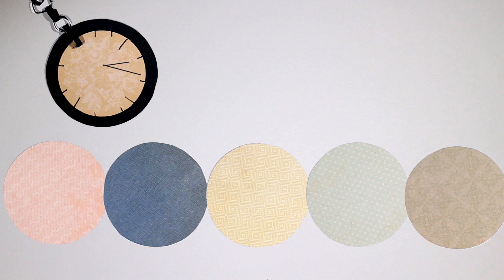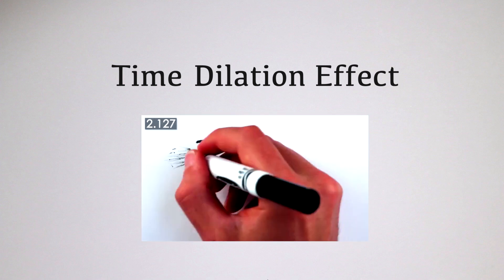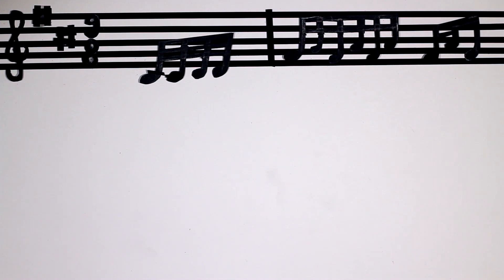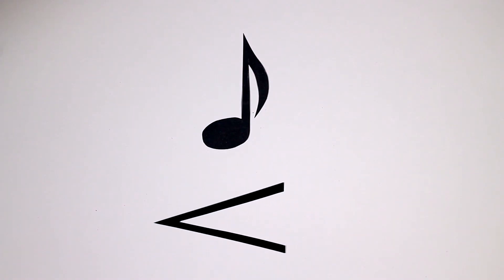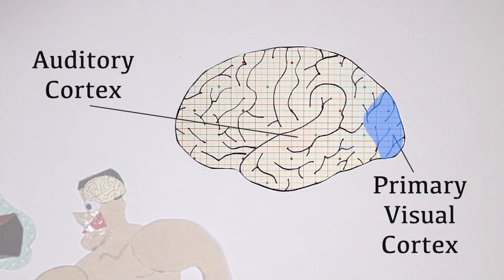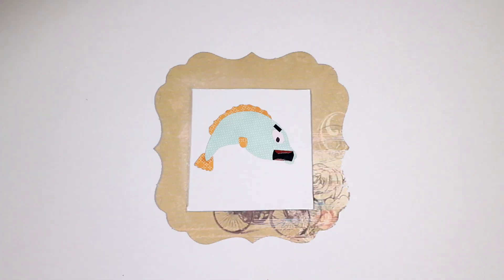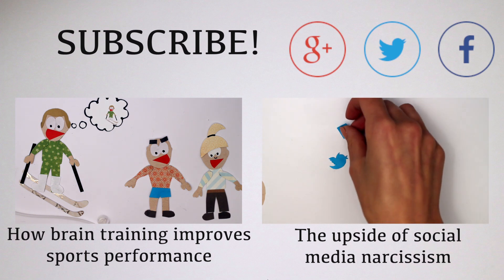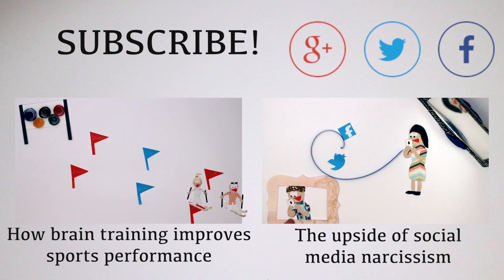Your Warped Perception of Time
Talking psychology, neuroscience & why we act the way we do.

BrainCraft is created by Vanessa Hill. Say hello on Twitter

References:

Button, D. C., Behm, D. G., Holmes, M., & Mackinnon, S. N. (2004). Noise and muscle contraction affecting vigilance task performance. Occupational Ergonomics, 4(3), 157-171.

Craig, A. D. (2009). How do you feel-now? the anterior insula and human awareness. Nature Reviews Neuroscience, 10(1).

Goldberg, I. I., Harel, M., & Malach, R. (2006). When the brain loses its self: prefrontal inactivation during sensorimotor processing. Neuron, 50(2), 329-339.

Sackett, A. M., Meyvis, T., Nelson, L. D., Converse, B. A., & Sackett, A. L. (2010). You're having fun when time flies the hedonic consequences of subjective time progression. Psychological Science, 21(1), 111-117.

Wittmann, M., Virginie van Wassenhove, A. D., & Paulus, M. P. (2010). The neural substrates of subjective time dilation. Frontiers in human neuroscience,4.

Wittmann, M., Simmons, A. N., Flagan, T., Lane, S. D., Wackermann, J., & Paulus, M. P. (2011). Neural substrates of time perception and impulsivity. Brain research, 1406, 43-58.